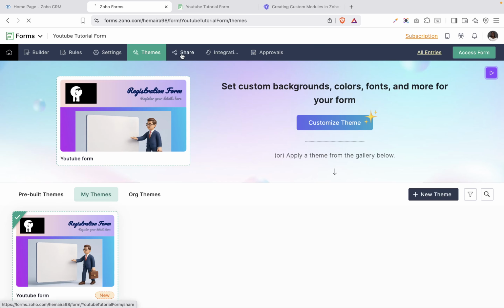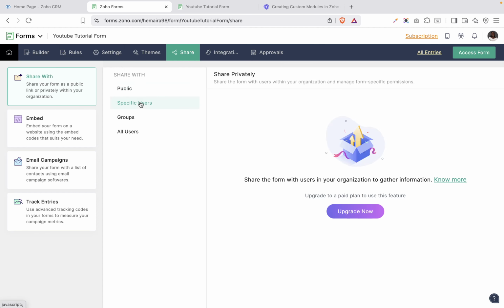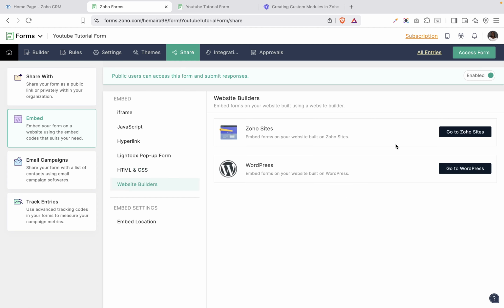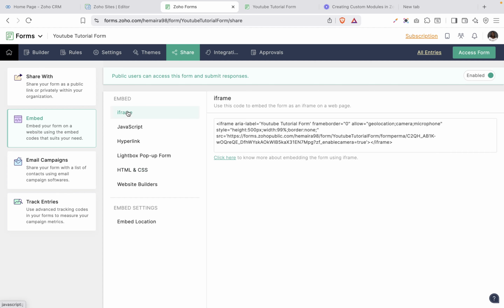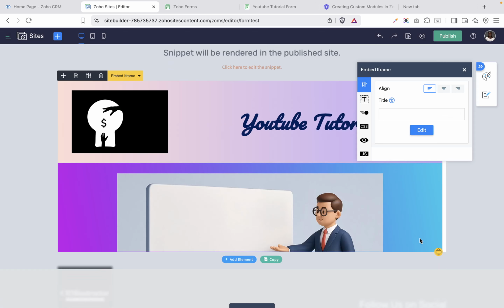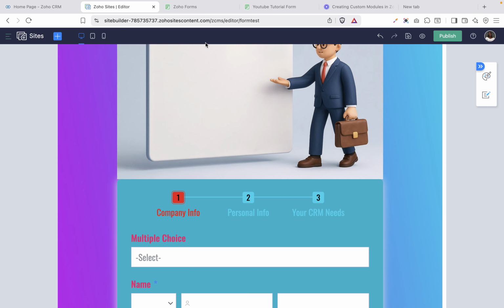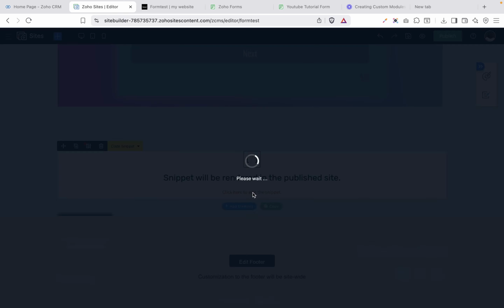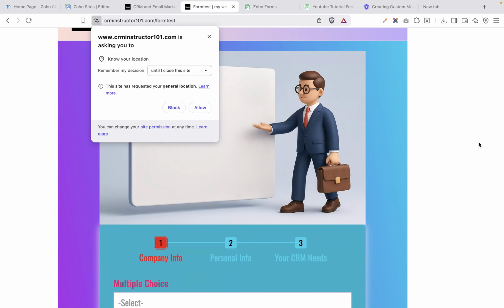Embed Zoho Forms on Website | How to Add Zoho Forms to Your Site (2025 Tutorial)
Want your forms to live right inside your website—not just a link?

In this video, I show you how to embed Zoho Forms into your website using iframe, JavaScript, lightbox popups, and HTML/CSS methods.

Learn how to choose the right embed option, customize dimensions, make it responsive, and track form events seamlessly.

By the end, you’ll know exactly how to integrate Zoho Forms into WordPress, HTML sites, or any platform—boosting engagement and conversion.

Need personalized help getting Zoho Forms working perfectly for your business?
Book a free call with me and I’ll walk you through your setup, fix what’s holding you back, and get you unstuck.

🎓 Want a full training series? I’ve built a complete Zoho Forms Complete course that takes you from basics through integrations, automations, workflows & more. Watch it here: